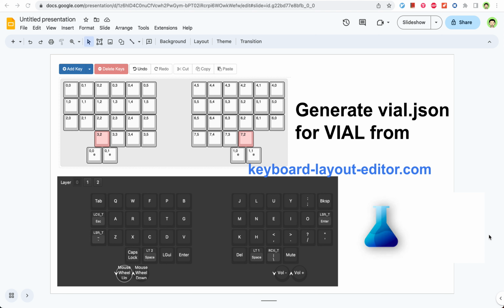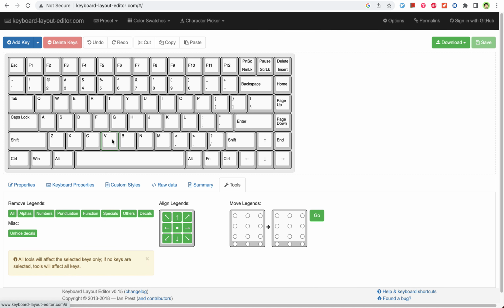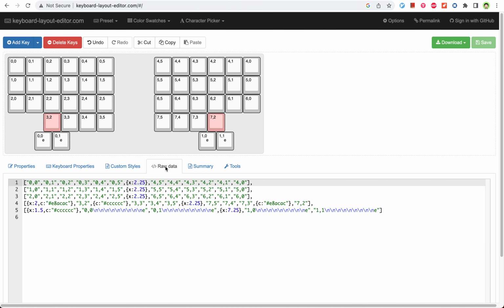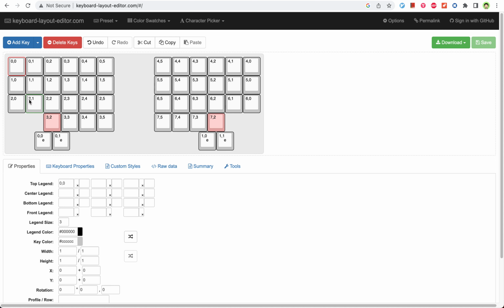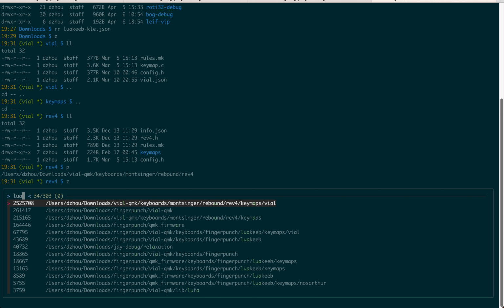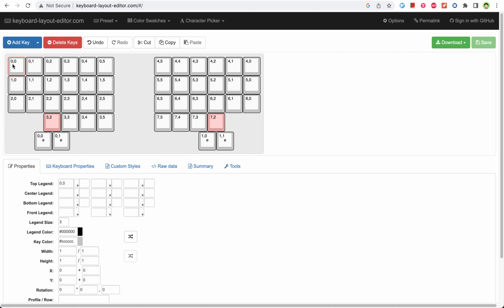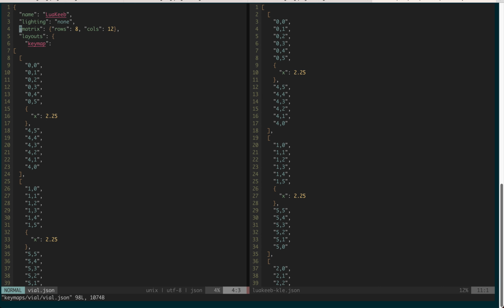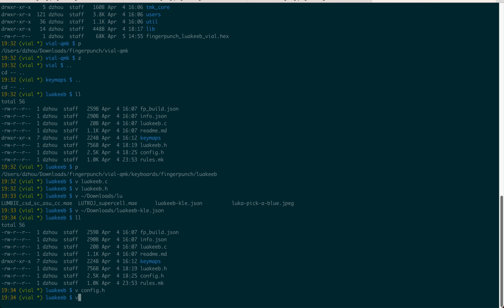How to generate vial.json for VIAL firmware on keyboard-layout-editor.com